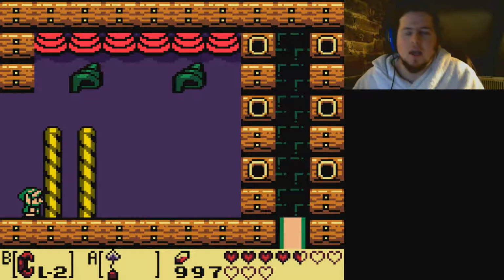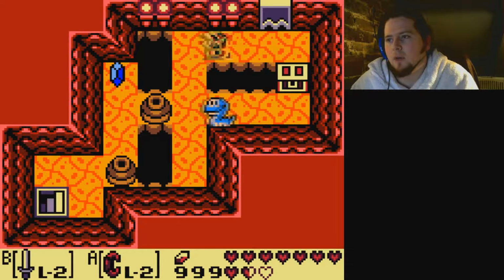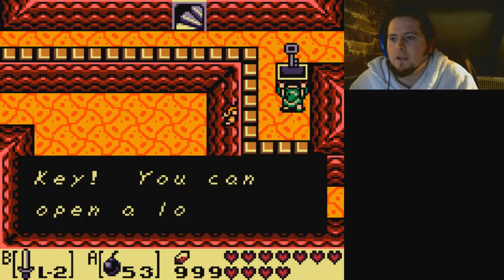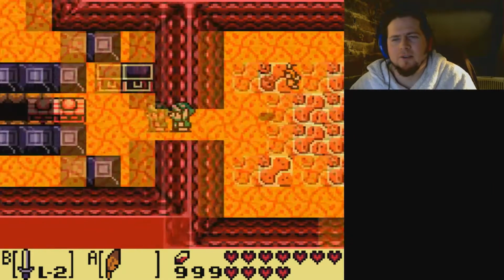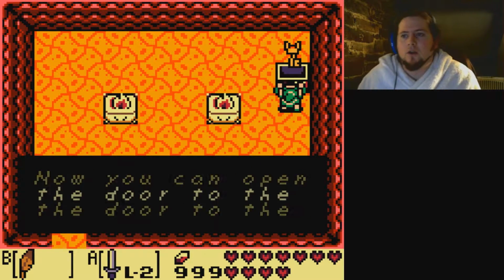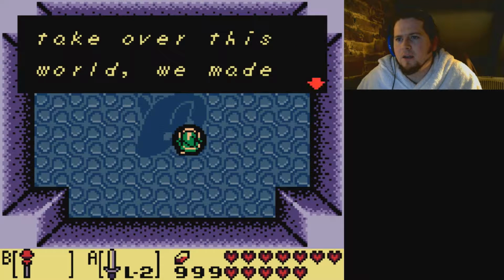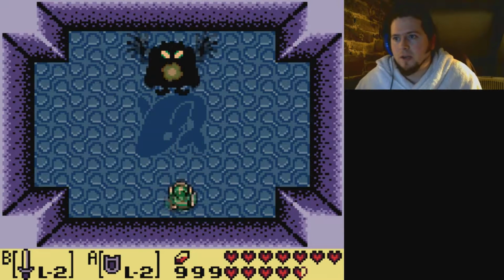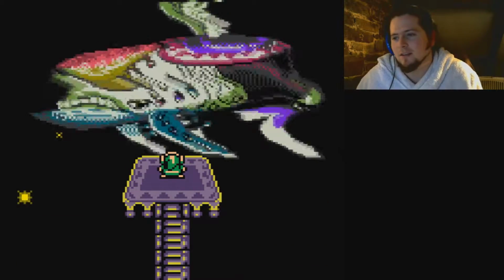The Legend Of Zelda: Links Awakening #8 - THE FINALE!!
Welcome back to the long awaited ending of The Legend Of Zelda: Links Awakening! 3 months after the last episode, we finally reach episode 8, where we're taking on Turtle Rock, the final cave in this game, and I'm looking forward to finally finishing this game so much! I hope you enjoy it as well, and hope you've enjoyed the journey through this game! If you haven't played it, go play it!